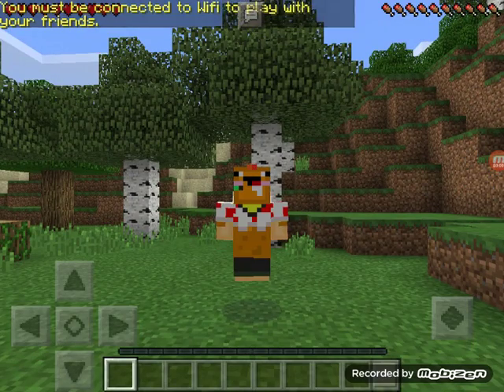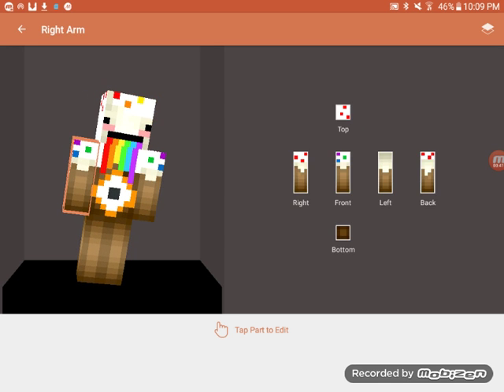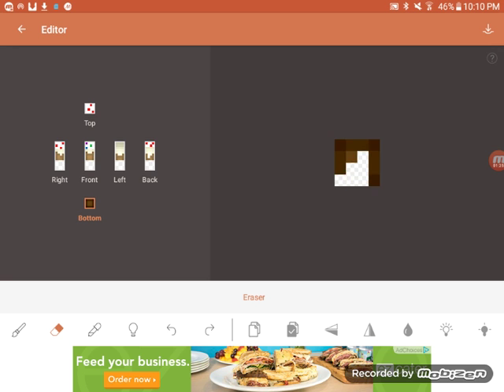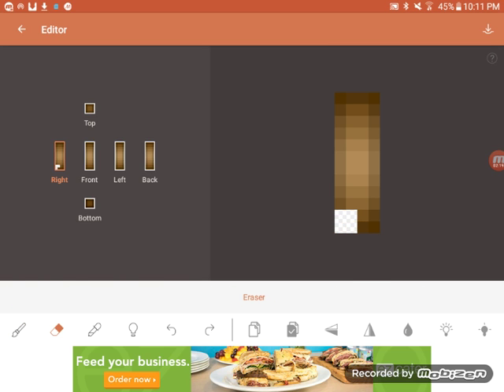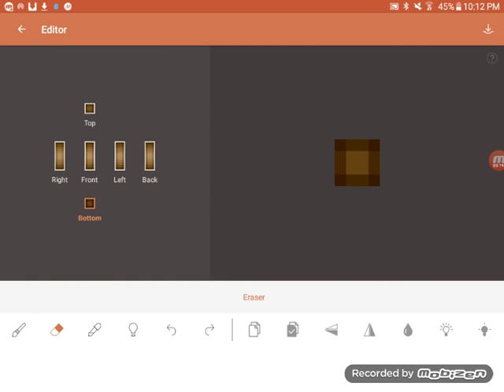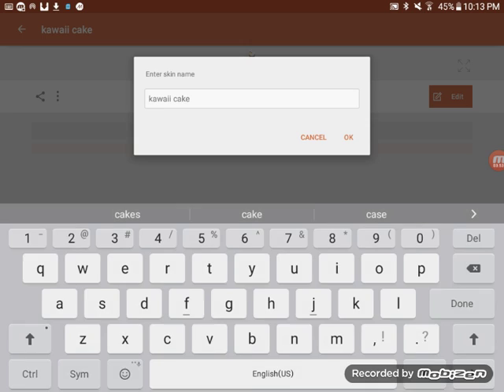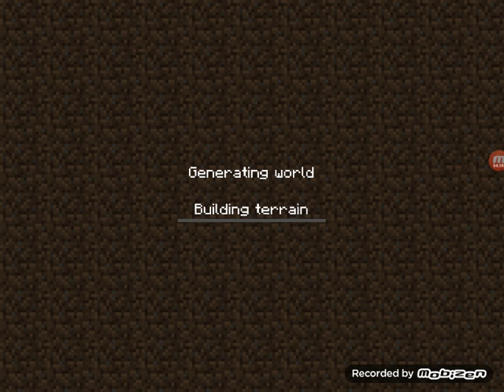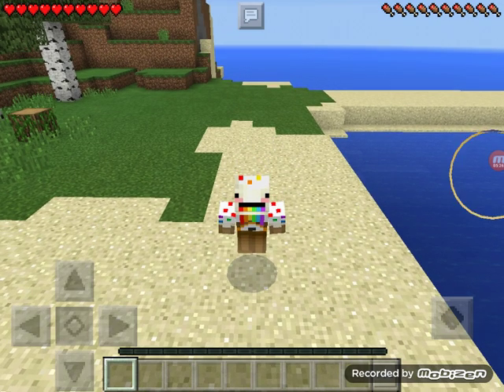How to turn your skin in to a baby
skinseed